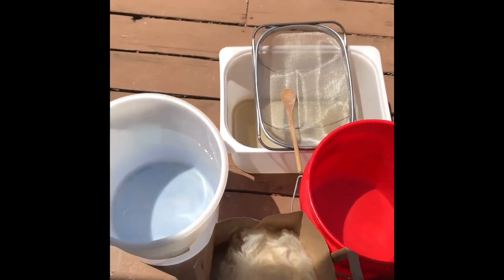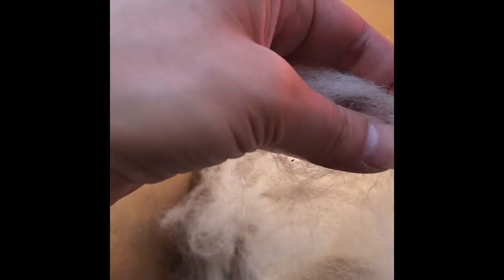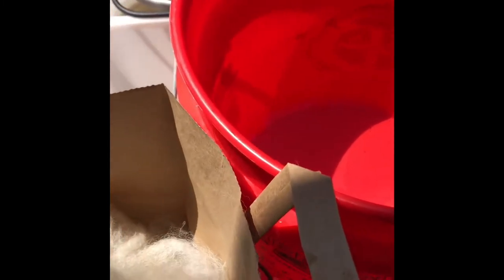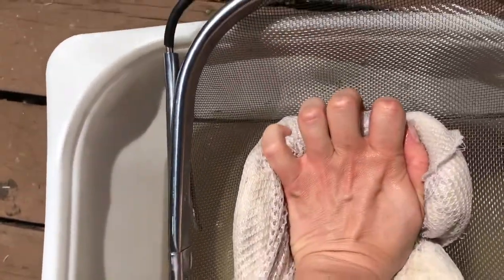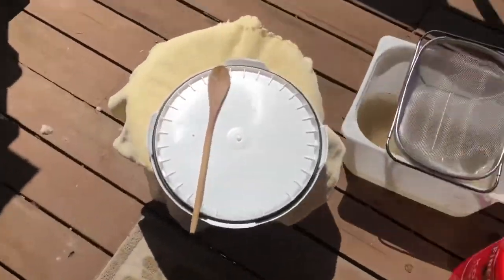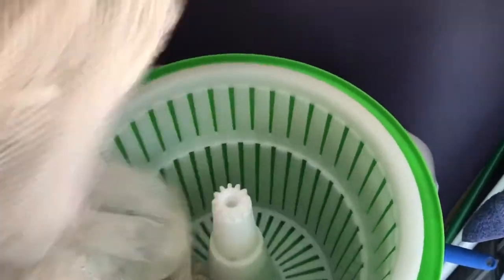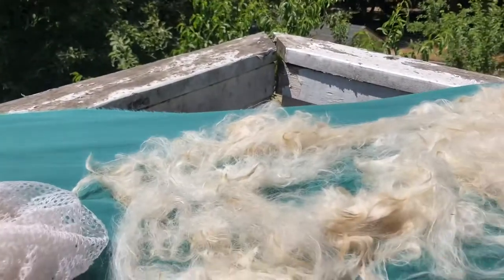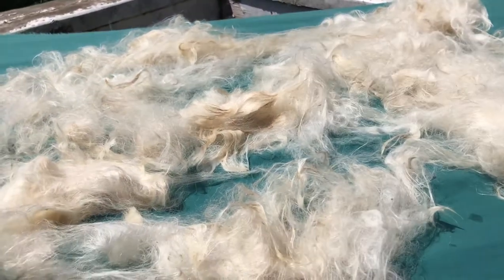Washing Alpaca fiber ‘Tina’s’ blanket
Washing Alpaca blanket fiber